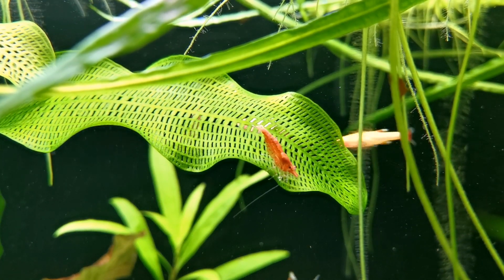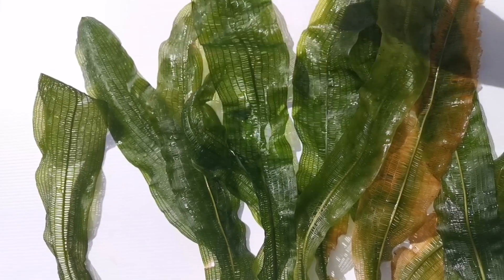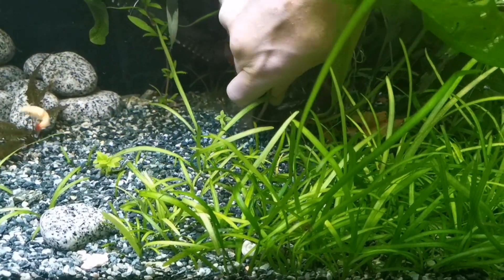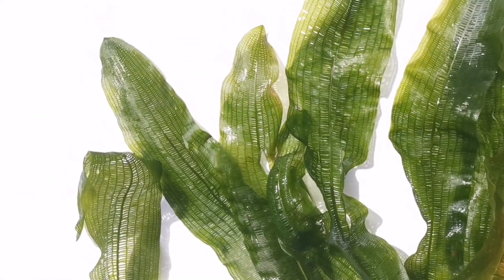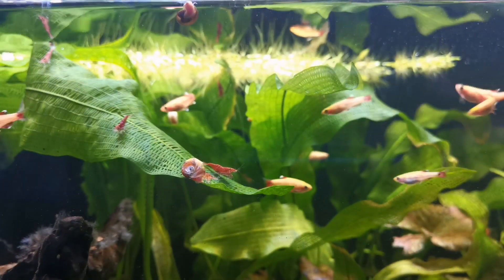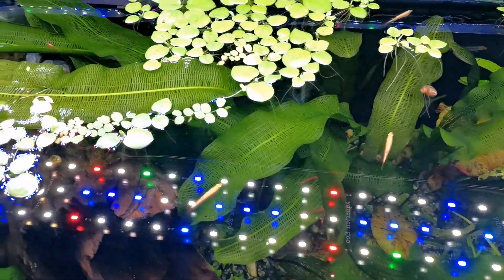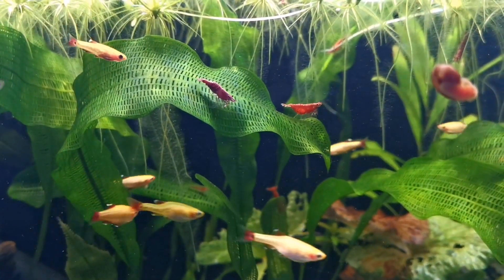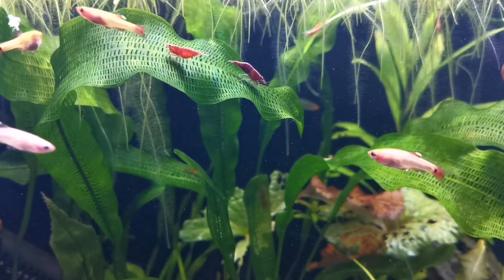Madagascar Lace Plant species profile.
A look at this interesting aquarium plant that isn't as delicate as it seems.